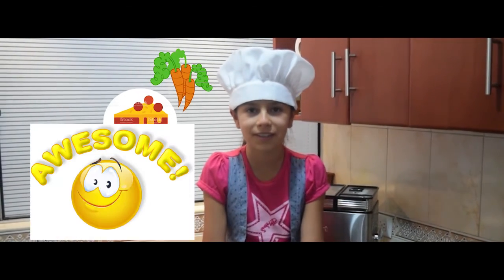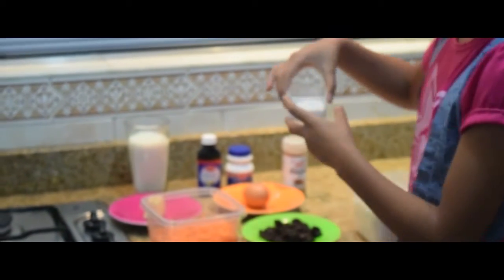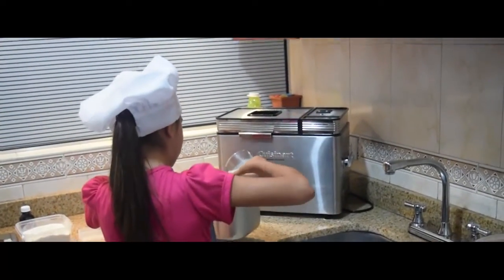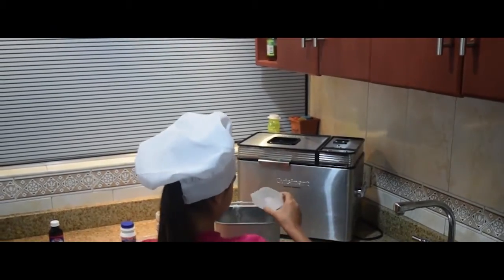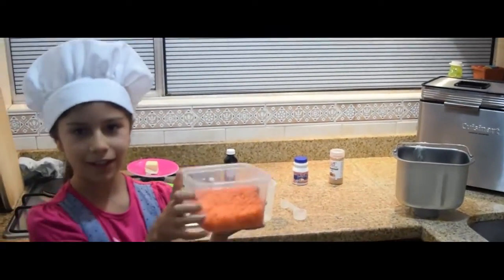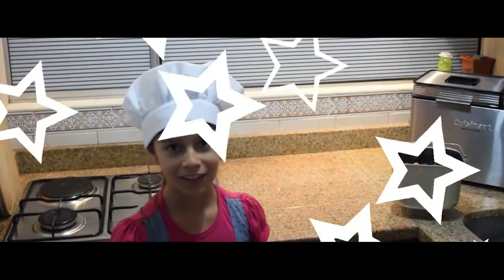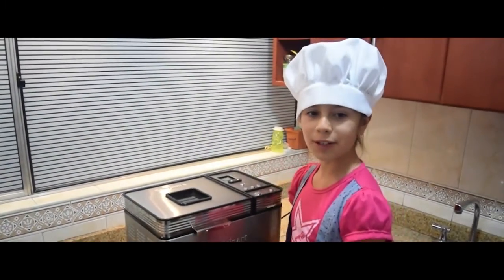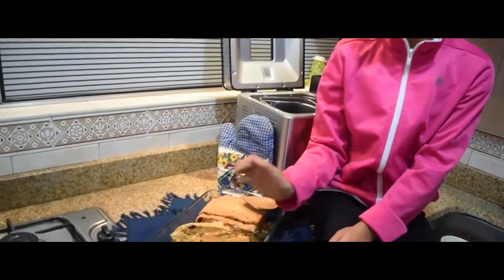PROJECT ENGLISH 2